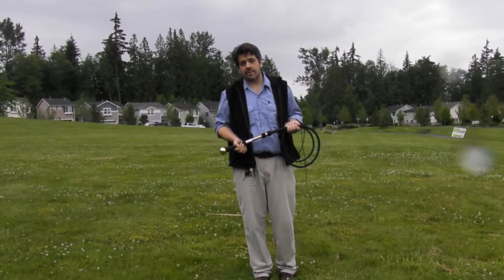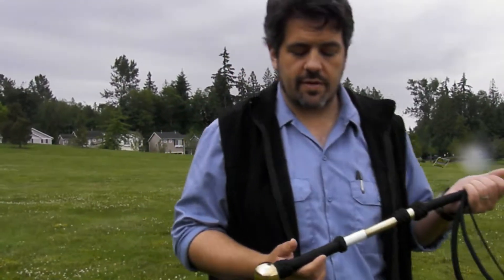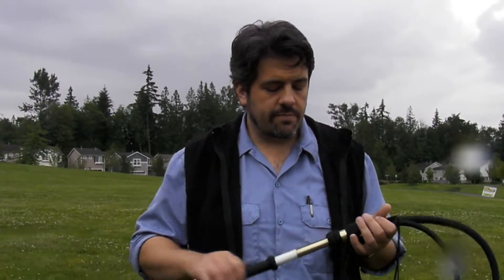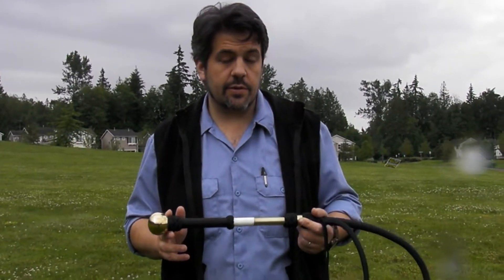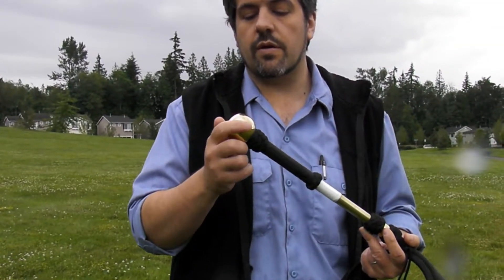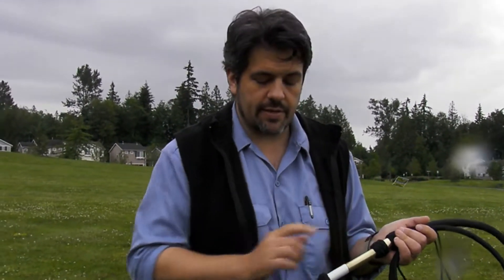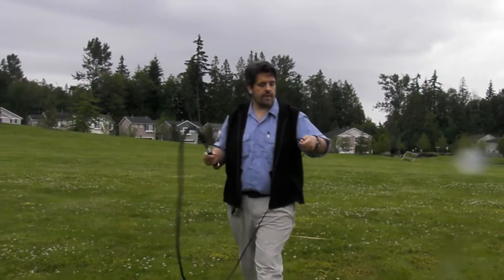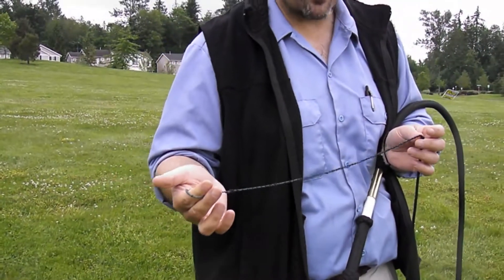Alvin's Custom Whip